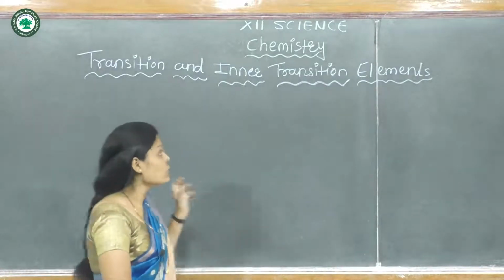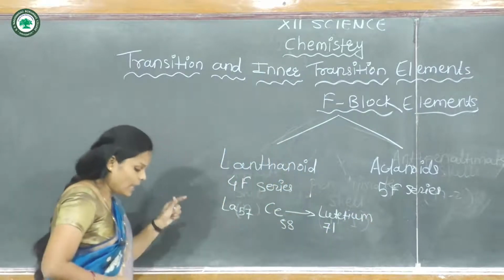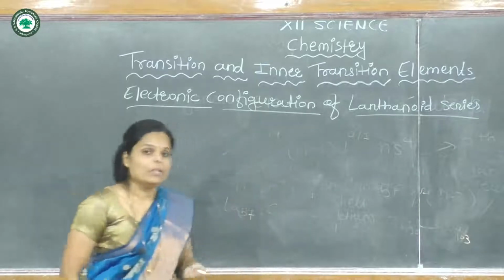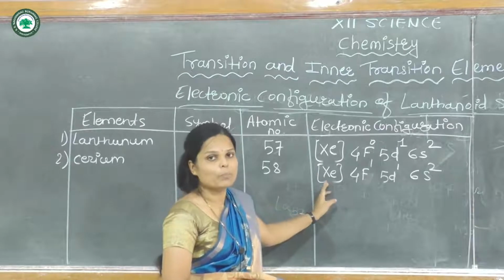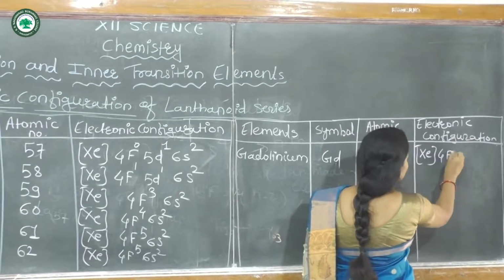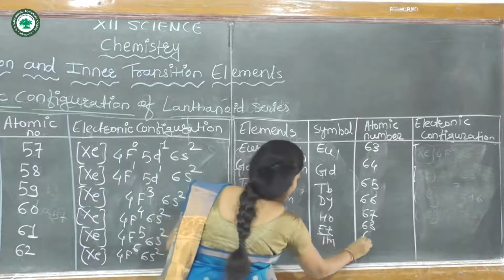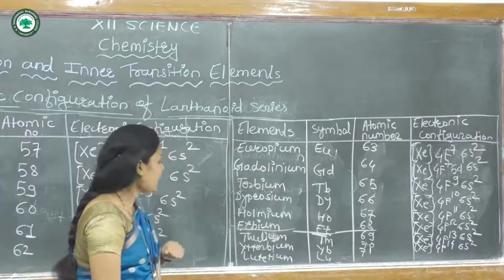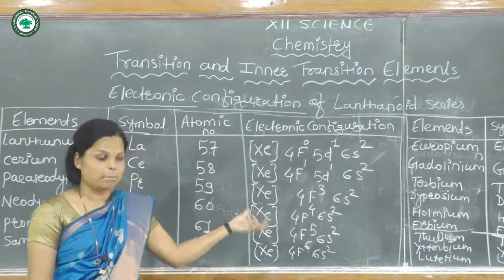XII.SCI. (Chem) || Topic: Transition & inner transition elements|| By Prof. Padve D.A.